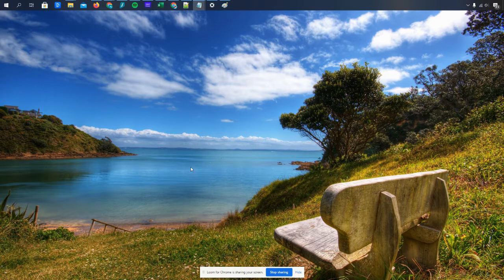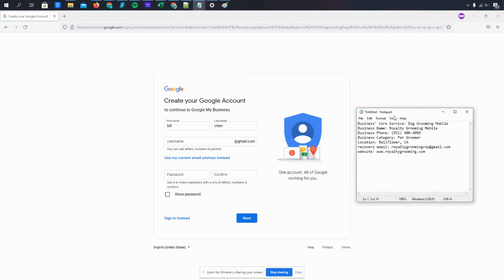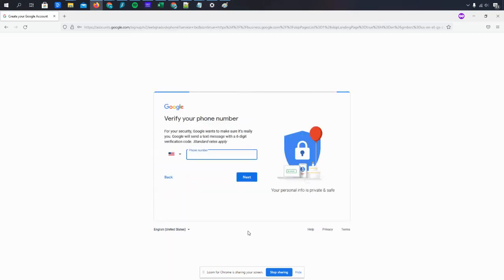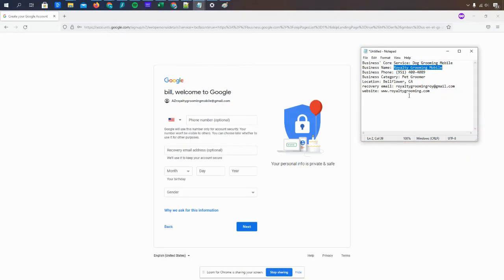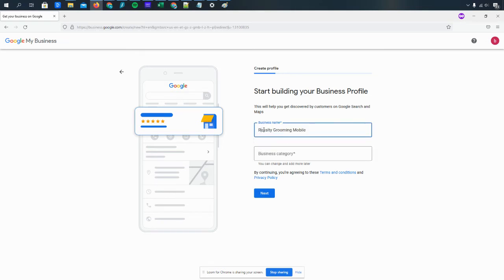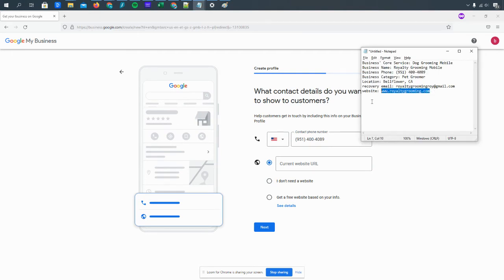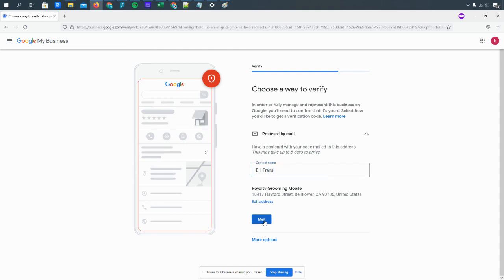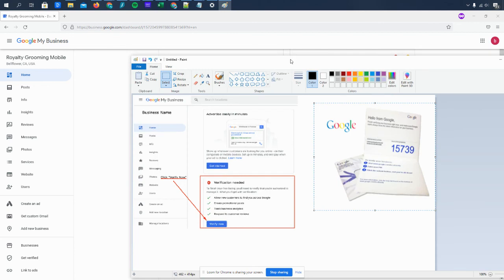Create Gmail and GMB Verification